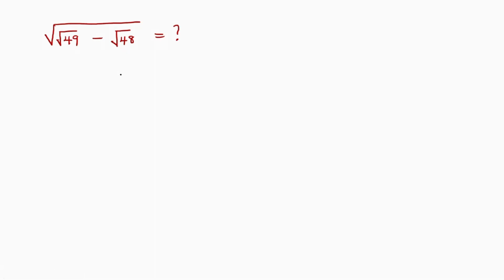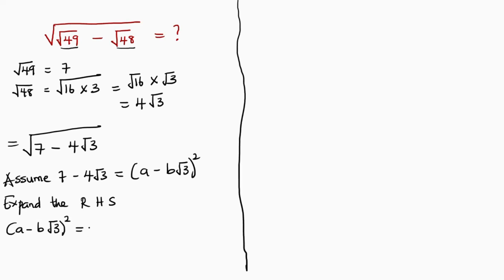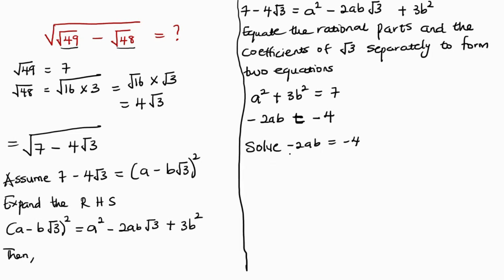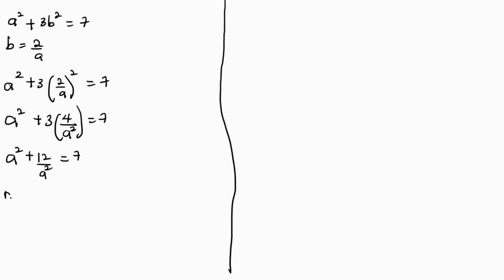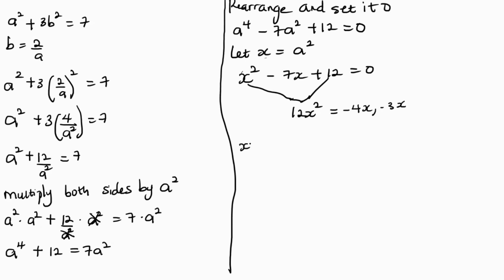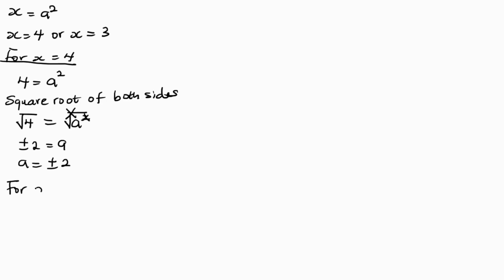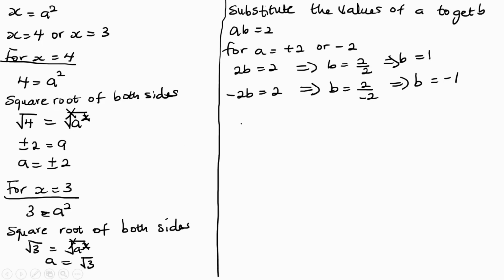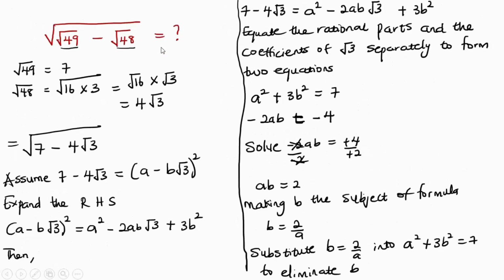How To Solve Square Root Simplification | Nice Square Root Simplification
Struggling with square root simplification? 🤔 This video makes it easy! Watch as we break down a tricky square root problem into simple, step-by-step solutions. Perfect for students, math lovers, and anyone preparing for exams or competitions. Master square root simplification today! ✅